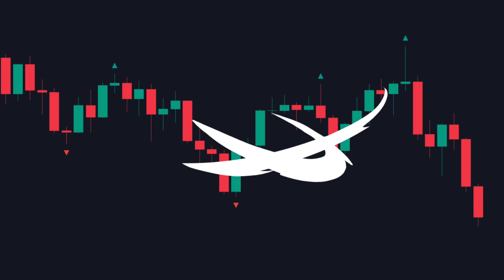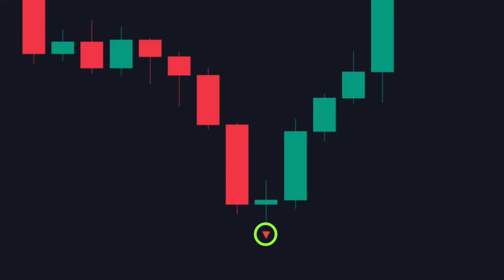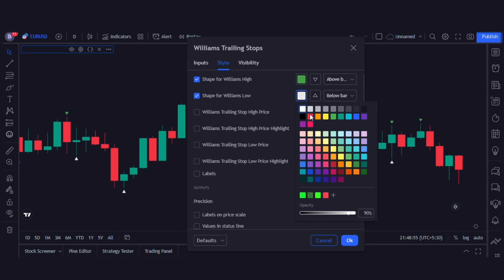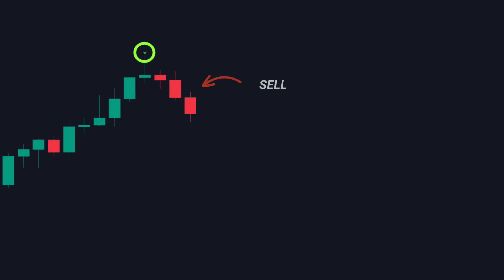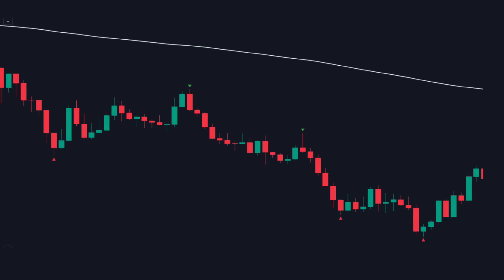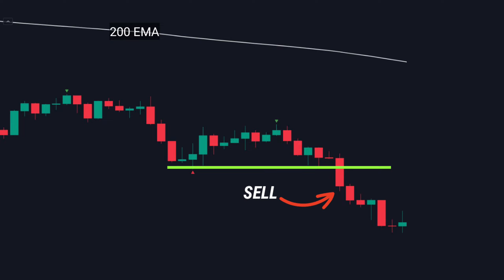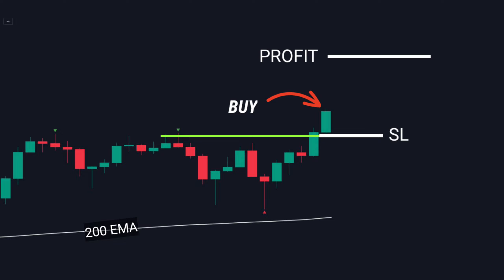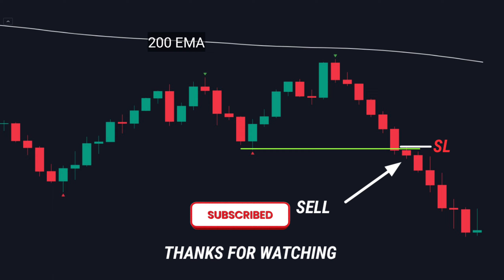Williams's Fractal Trading Strategy | Day Trading Strategy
In this video, I'm revealing the best strategy that you can use with the Williams fractal indicator, so  without further ado lets get started

the Williams fractal ,or the fractal is a very simple and useful indicator, it can help you make your job  a lot easier by revealing  important price levels on the market